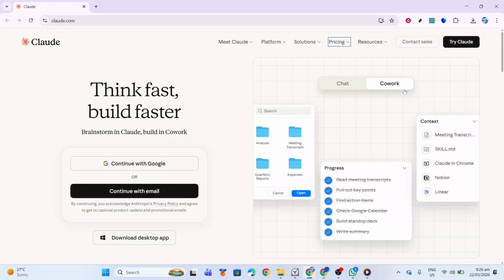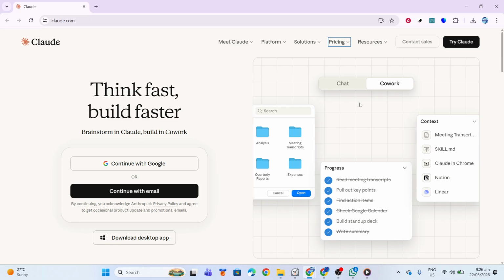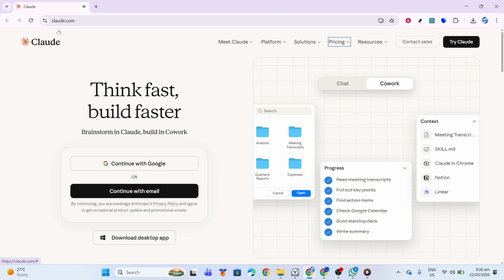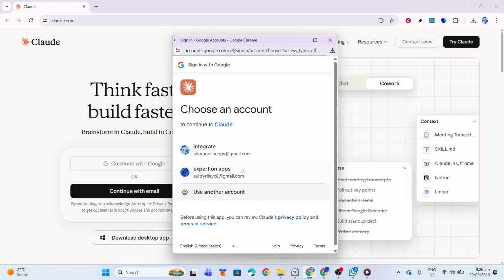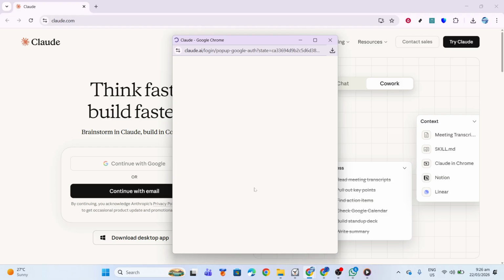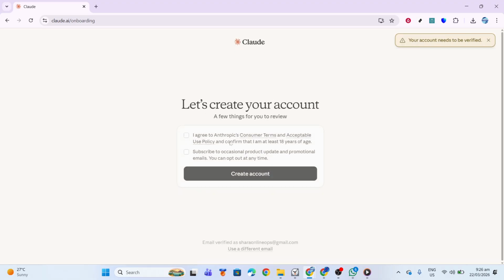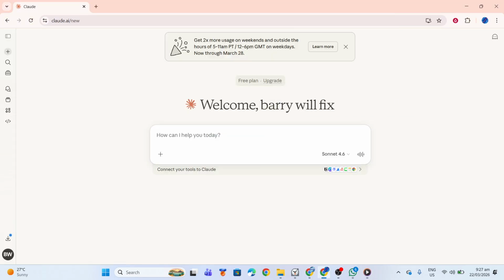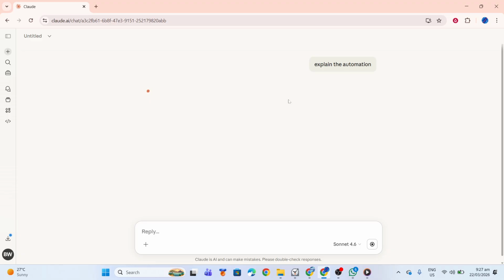How to Set Up Claude AI for the First Time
In this video We will show you How to Set Up Claude AI for the First Time